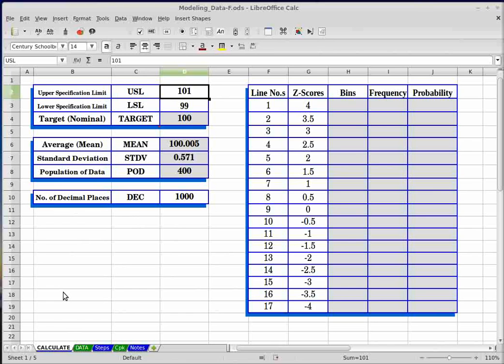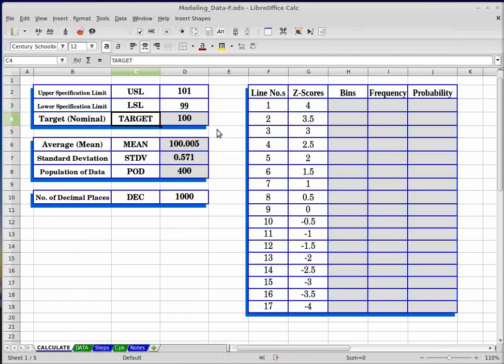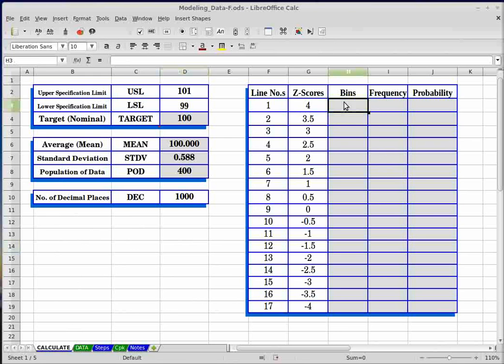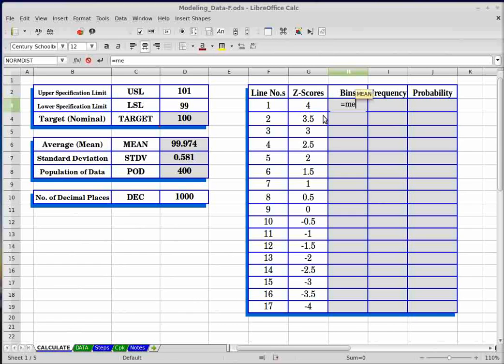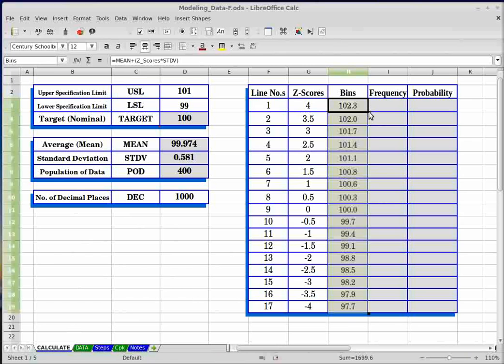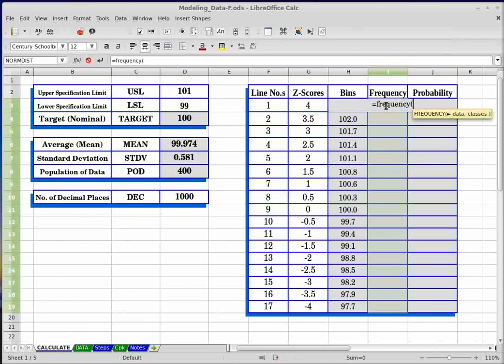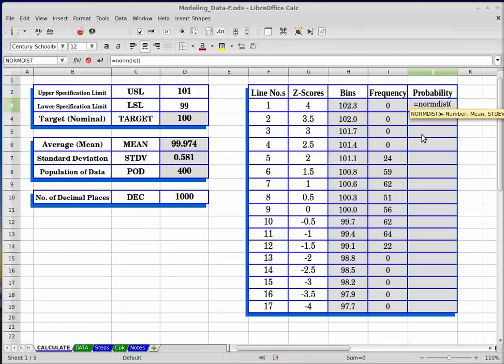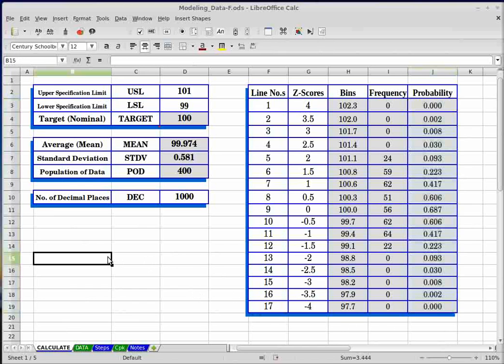Modeling Data 2 of 3 Using Natural Language Formulas - with Histogram and Bellcurve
a few more ingredients are needed to create a Histogram and a Bellcurve:  Z-Scores - the number of standard deviations from the mean,  Bins - the categories for evaluating the data 4 standard deviations above and below the mean in 0.5 increments of Z-Scores.  Frequency - the quantities of values at set categories.  Probability - The 'y' values to create a bellcurve (Probablity Density Function in Wikipedia)